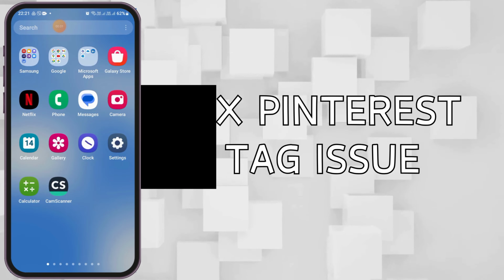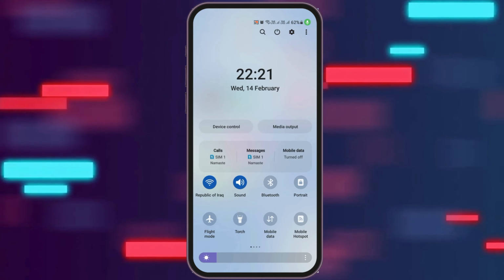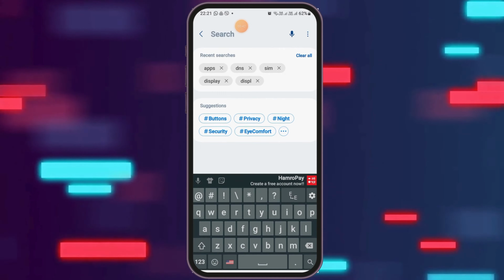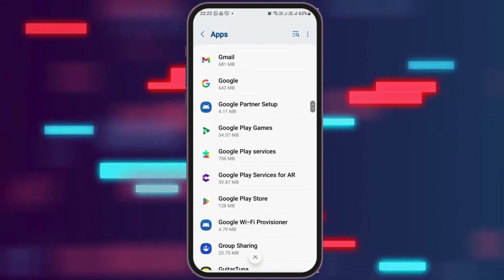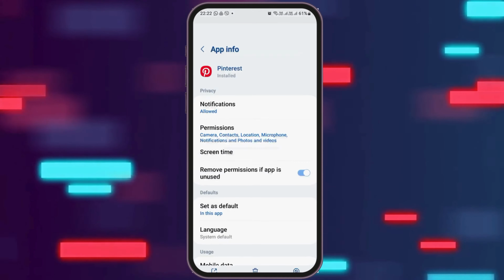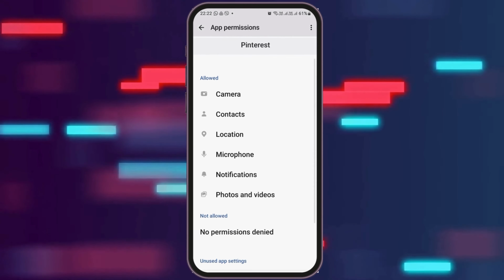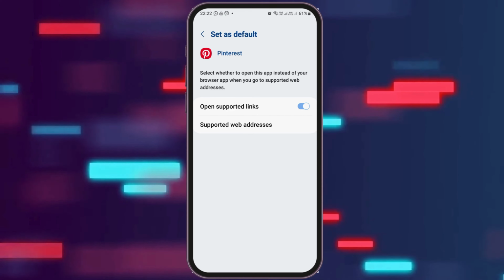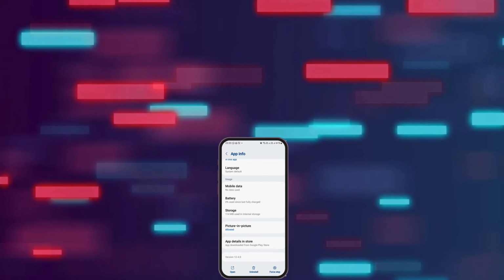How to Fix Tag Not Working on Pinterest in 2024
👋 Welcome to Troubleshooting Tips by GlitchSorcerer! In today's tutorial, "How to Fix Tag Not Working on Pinterest in 2024," we'll explore solutions to address issues you may encounter when tags are not functioning as expected on Pinterest.

Key steps we'll cover:
1. **Double-Check Tag Format**: Ensure that you're using the correct format for tags on Pinterest, which typically involves placing a "#" symbol before the keyword or phrase you want to tag.
2. **Verify Tag Validity**: Confirm that the tags you're using are relevant and appropriate for the content you're tagging. Avoid using irrelevant or overly generic tags, as they may not work effectively.
3. **Clear Browser Cache and Cookies**: If you're experiencing tagging issues while using Pinterest on a web browser, try clearing your browser's cache and cookies. This can help refresh the page and resolve any temporary glitches.
4. **Update the Pinterest App**: If you're using the Pinterest mobile app, make sure it's updated to the latest version available. Updates often include bug fixes and performance improvements that may address tagging issues.
5. **Contact Pinterest Support**: If the tagging problem persists despite trying the above steps, consider reaching out to Pinterest support for further assistance. They may provide specific guidance or investigate if there's a broader issue affecting tagging functionality.

📱 Timestamps:

0:00 - Introduction to Fixing Tag Not Working on Pinterest
0:05 - Why Encounter Tagging Issues?